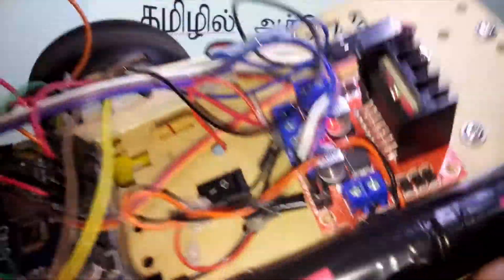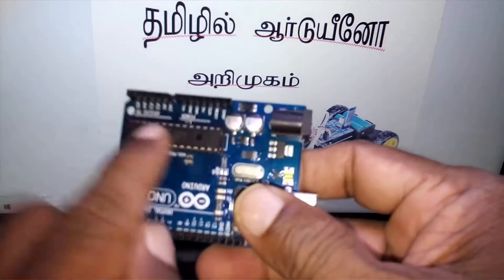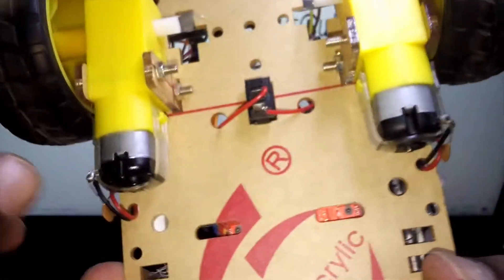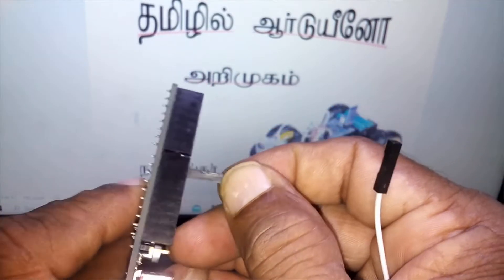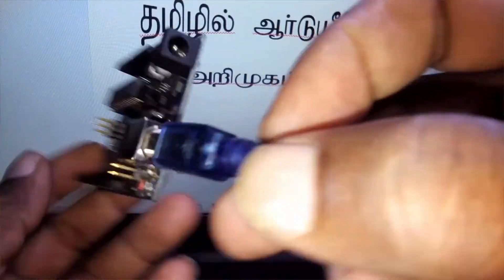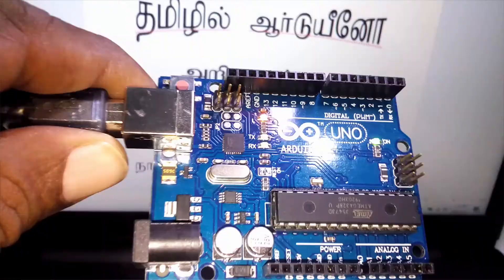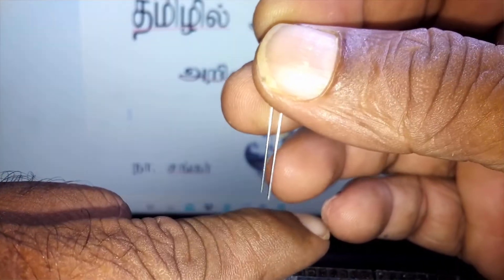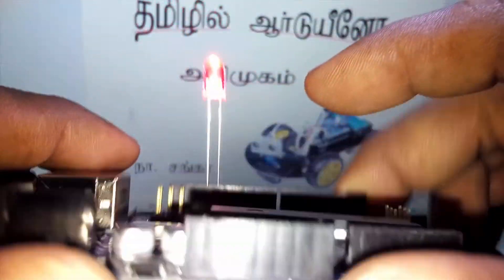Basic Robotics Tamil 1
Part-1 of Basic Arduino for school kids in Tamil language.
Learn a new skill during this period.